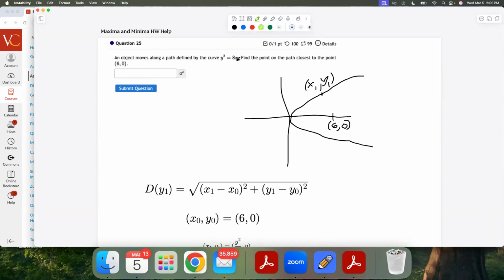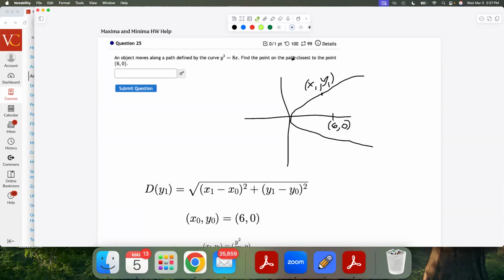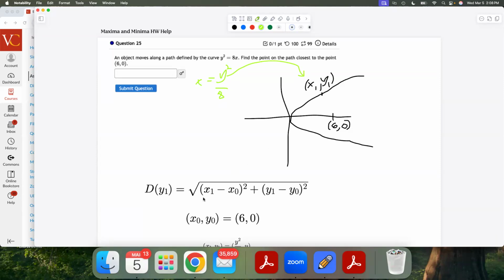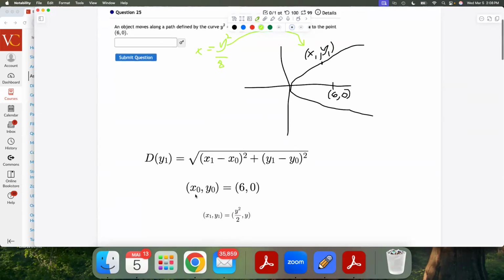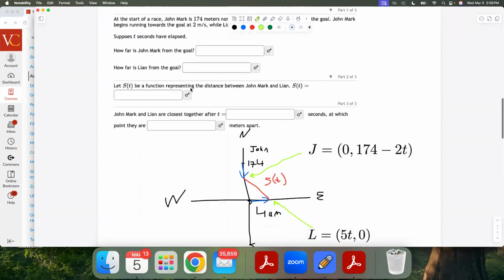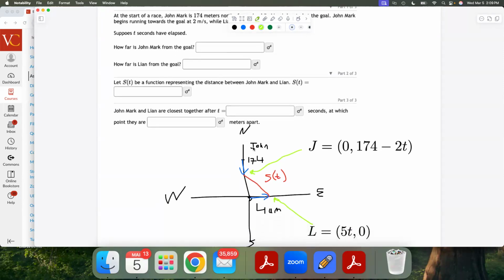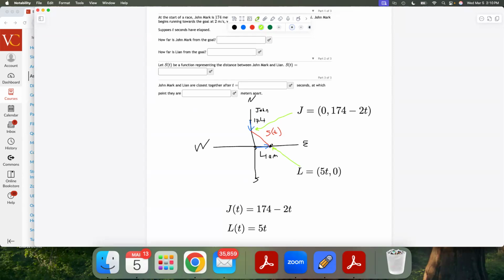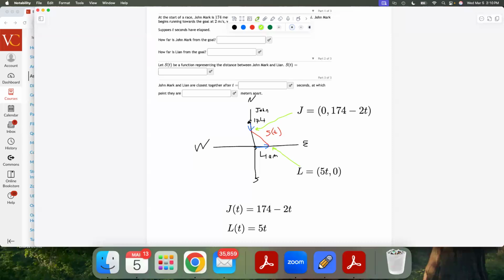Help with Maxima and Minima HW Problems